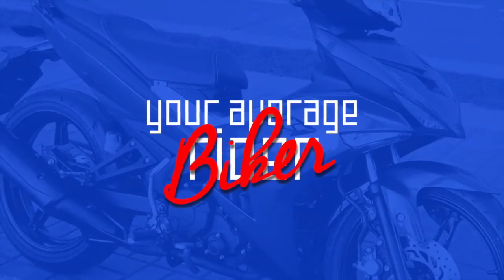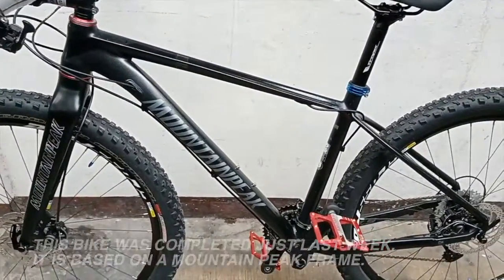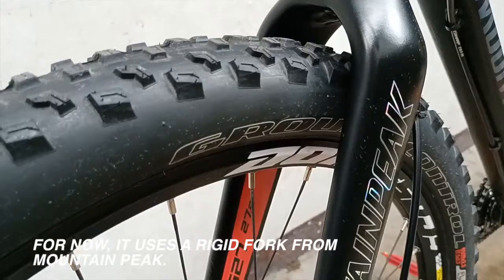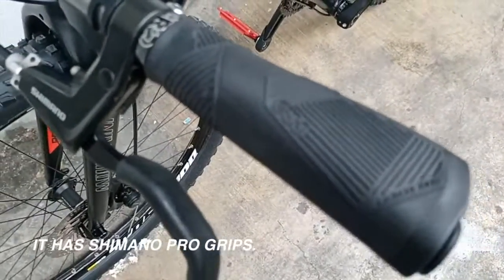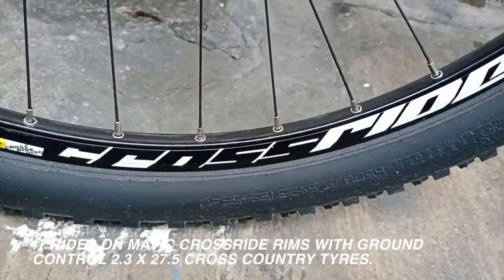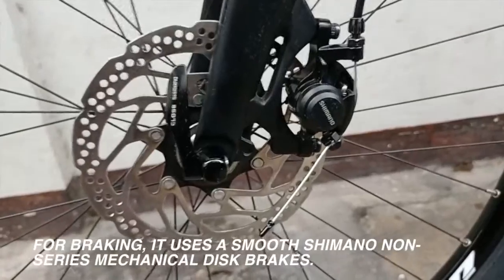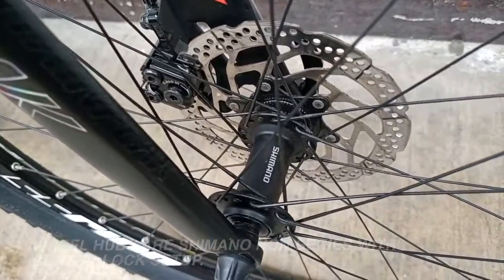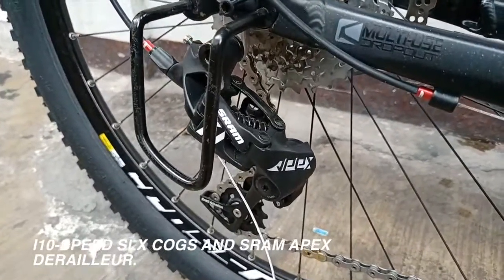YourAverageRider | Mountain Peak MTB